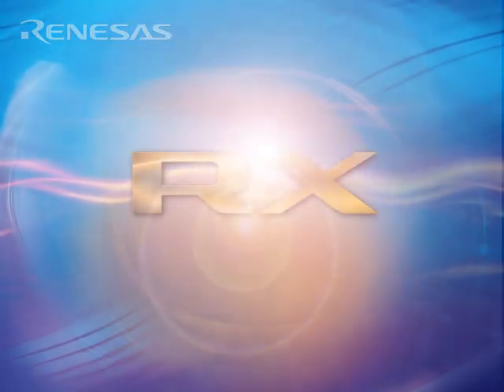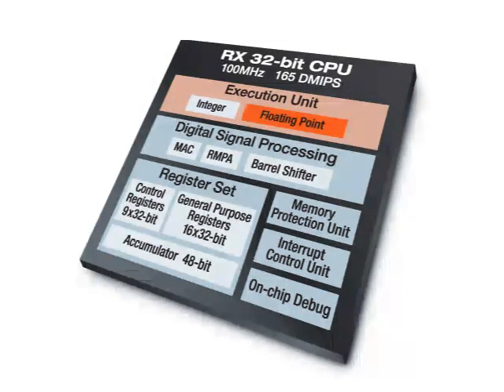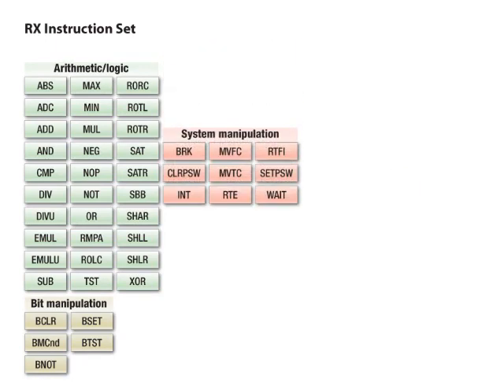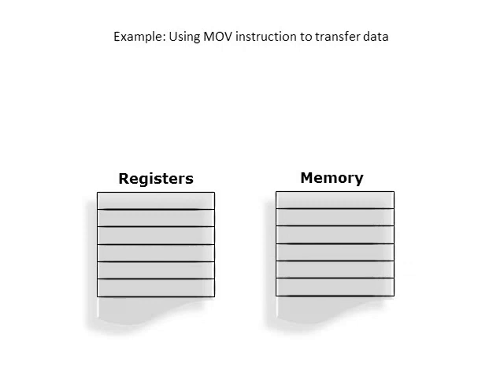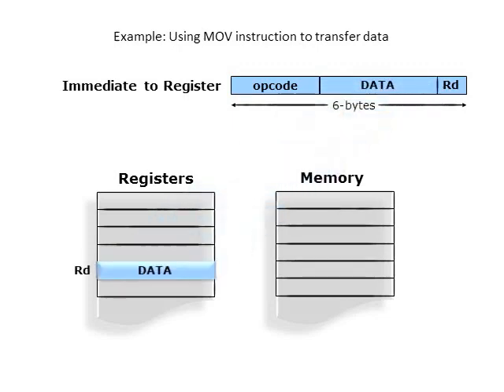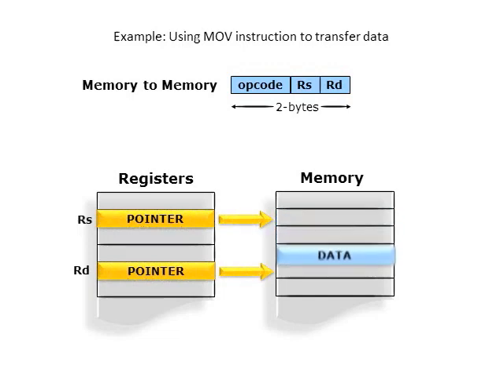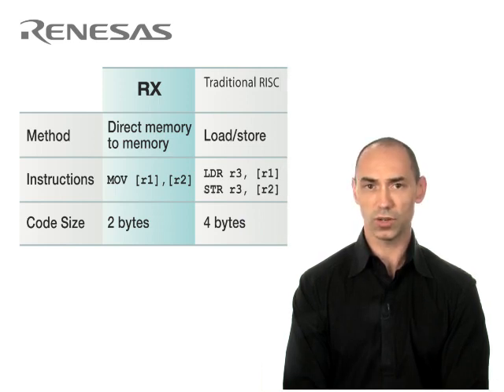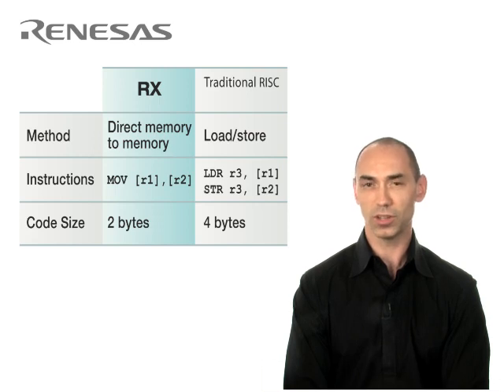RX Core Video Trailer